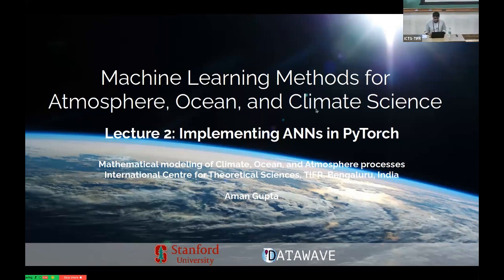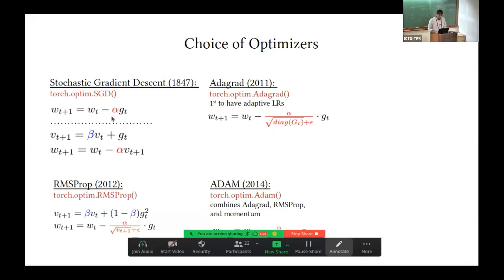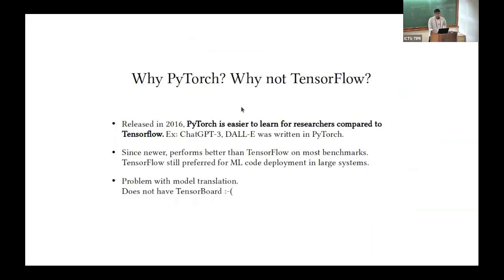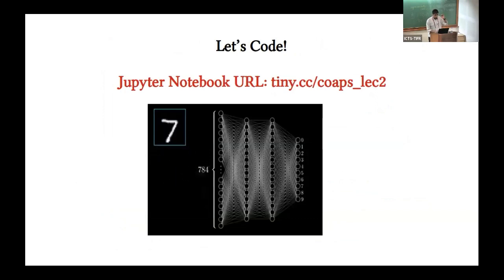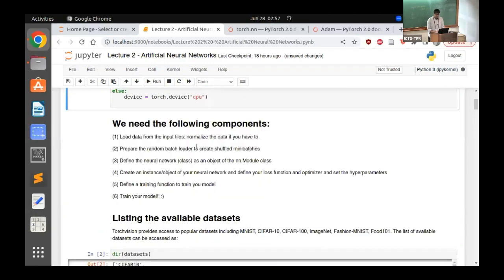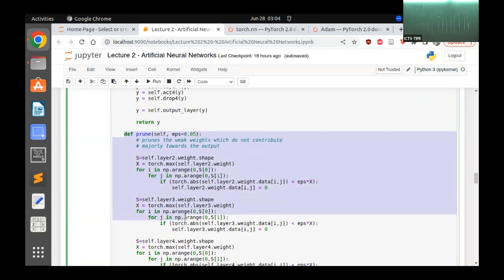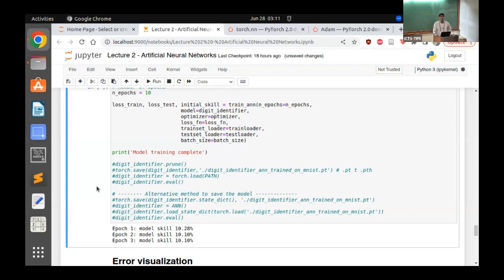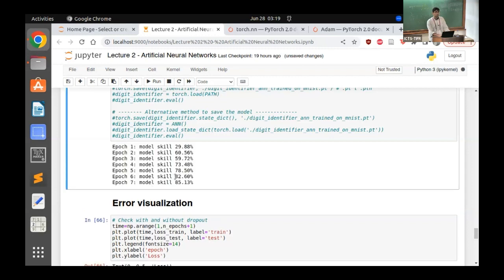Machine Learning Methods for Climate Science (Lecture 2) by Aman Gupta